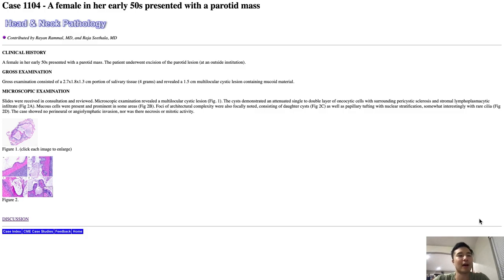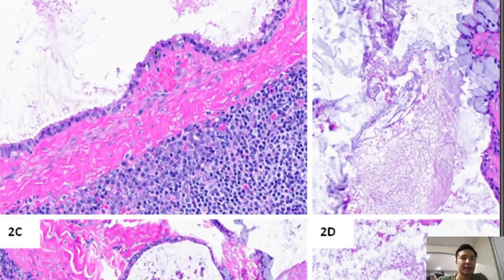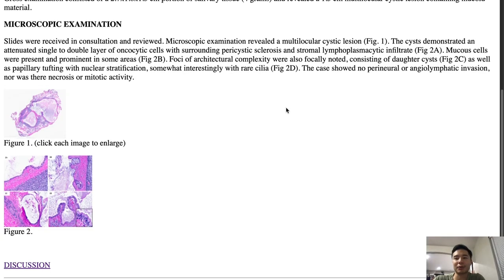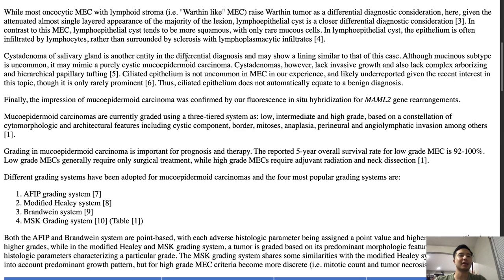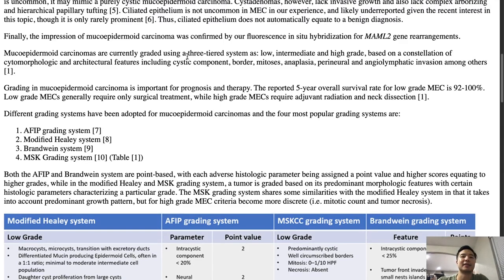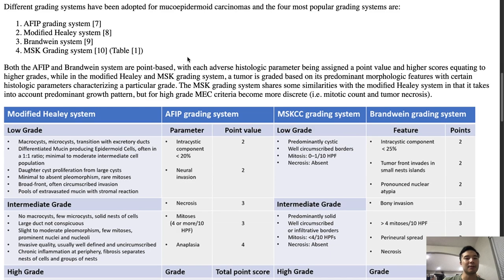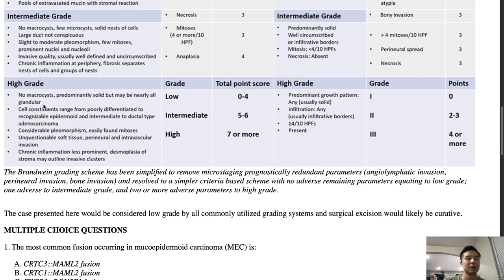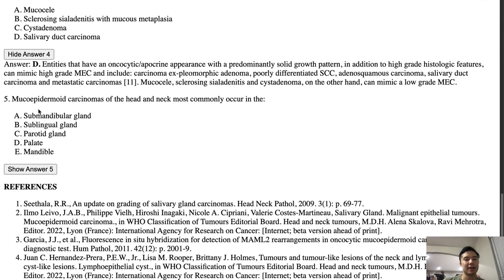Mucoepidermoid Carcinoma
Today, we go over UPMC Unknown case and talk about their case of Mucoepidermoid Carcinoma